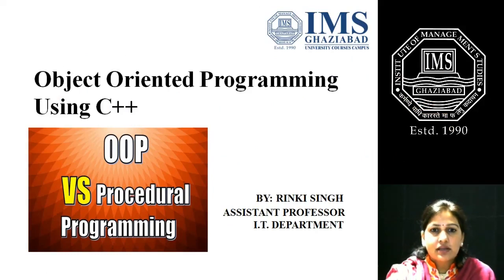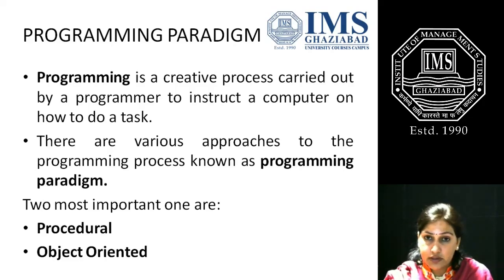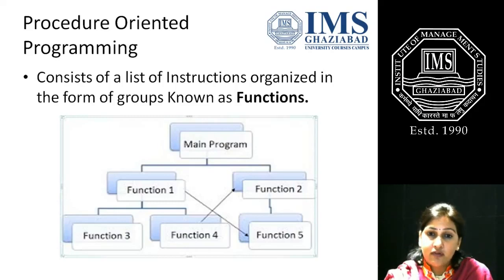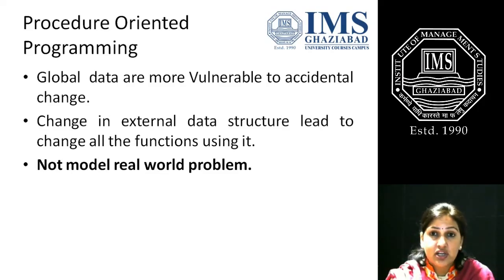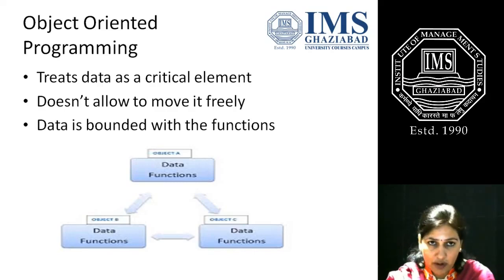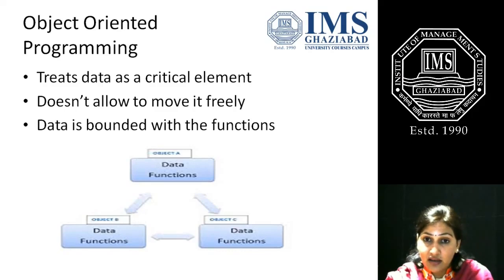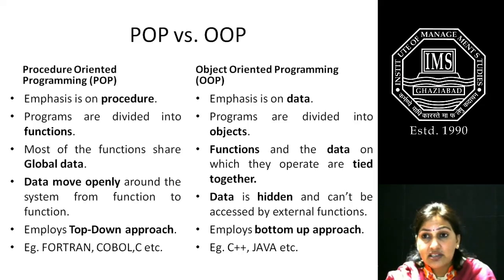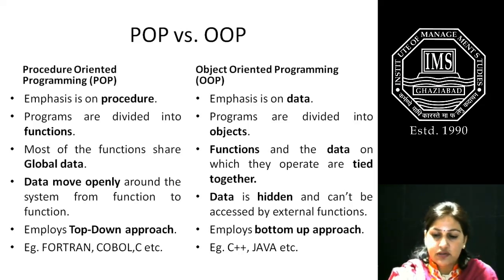Object Oriented Programming Vs Procedural Programming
Object Oriented Programming -  Procedural Programming